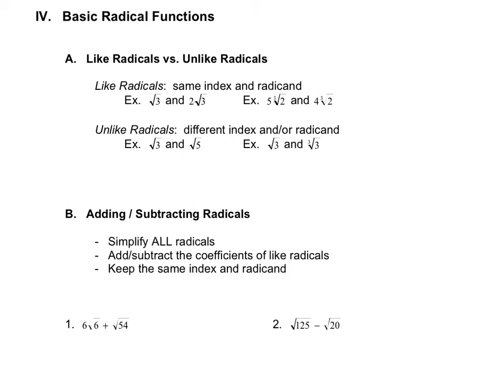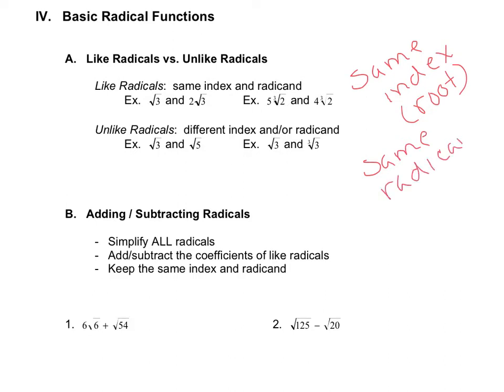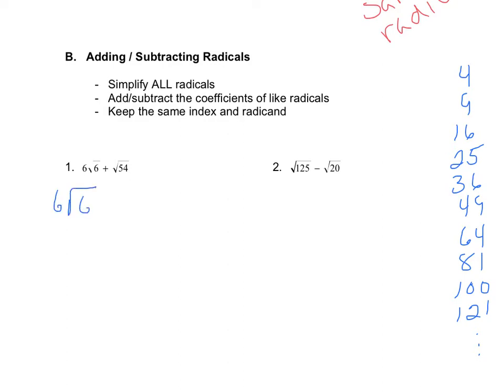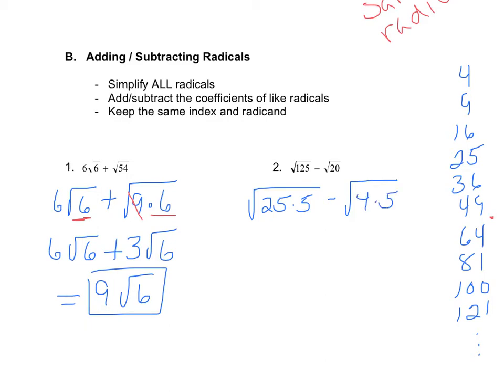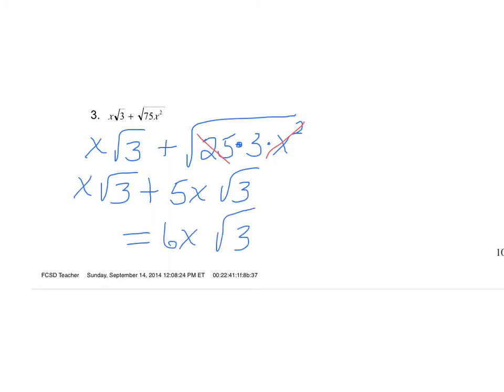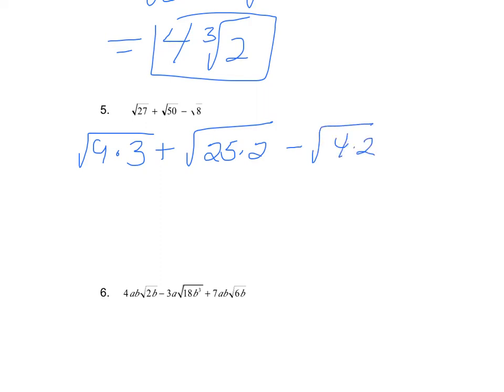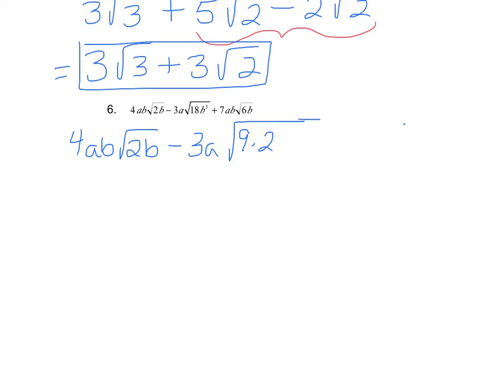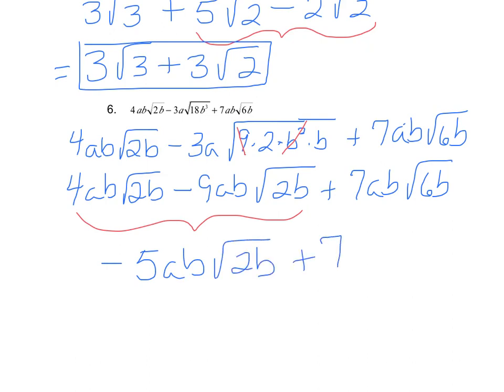U2-4 Add & Subtract Radicals Video Lesson